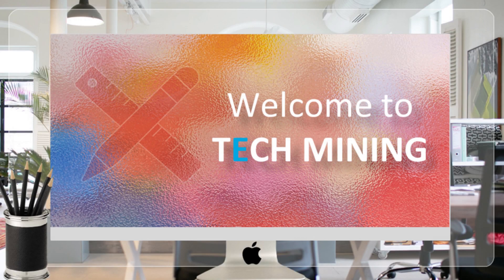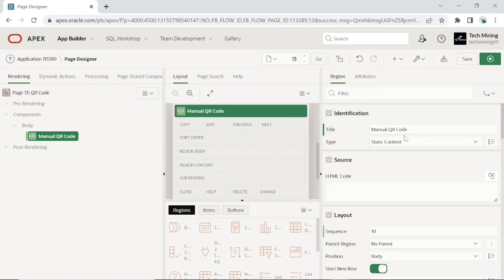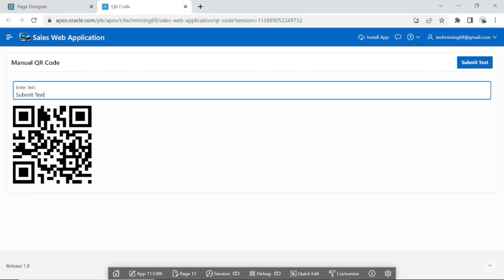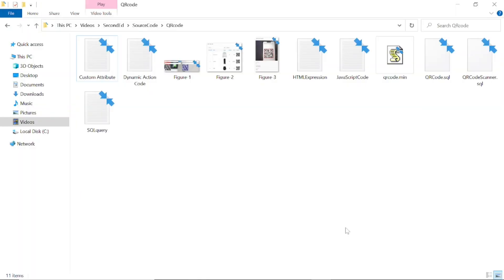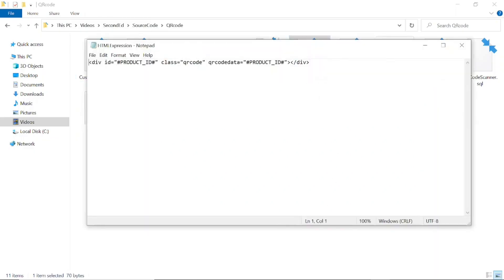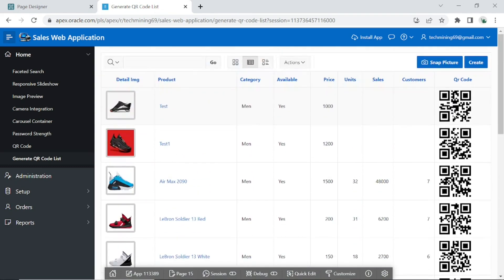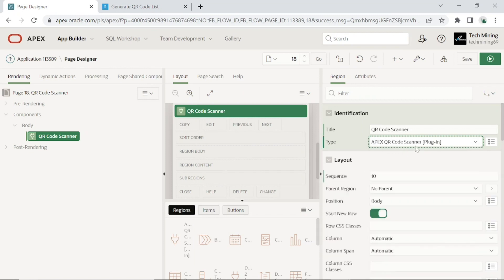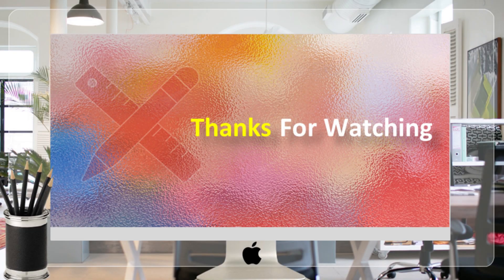How To Create QR Code Generator & Scanner In Oracle APEX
Quick Response (QR) Codes are a popular type of two-dimensional barcode.  QR Codes store up to 4,296 alphanumeric characters of arbitrary text. QR codes can be read by an optical device with the appropriate software. Such devices range from dedicated QR code readers to mobile phones. In this video, you will learn the following uses of QR code in your Oracle APEX applications.

01:02 - Generating QR Code Manually
05:21 - Generating QR Code Dynamically
08:11 - Generating Dynamic QR Code List
12:36 - Generating QR Code Scanner

How To Create Products Setup - Page 3